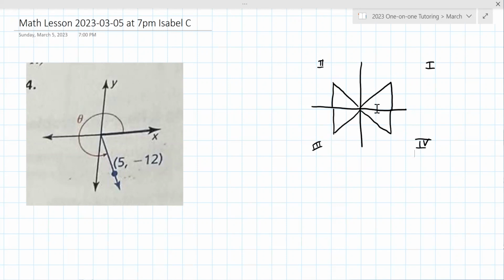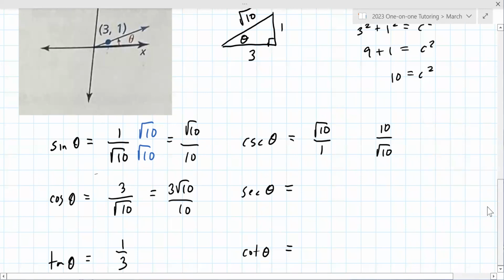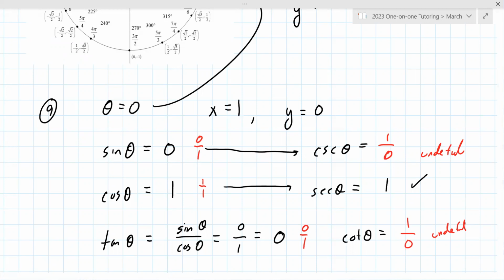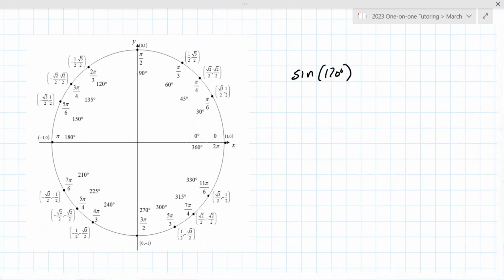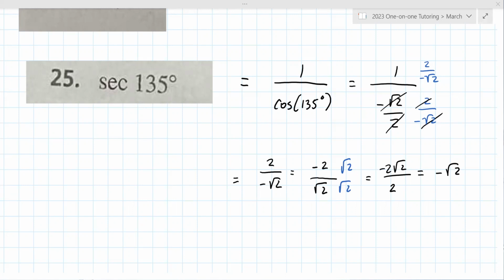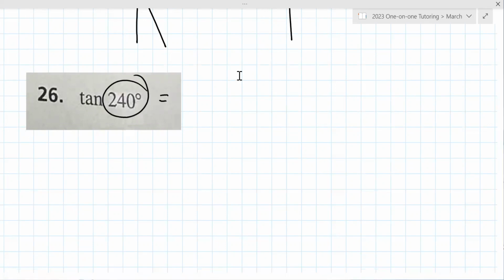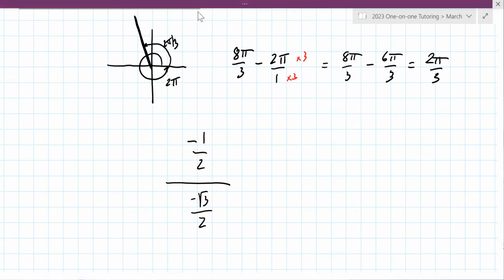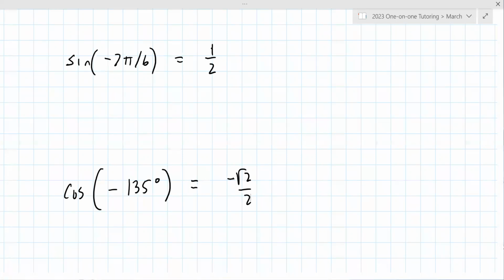High School Algebra 2 Lesson [2023-03-05 at 7pm MST Isabel C]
This lesson covered topics in Algebra 2 including the six trigonometric functions and evaluating on the unit circle.